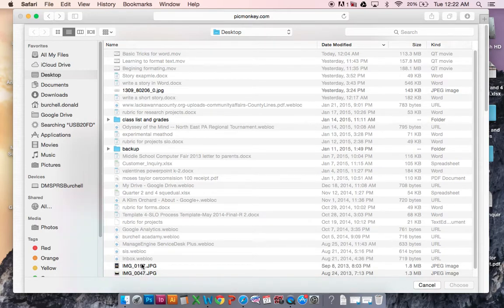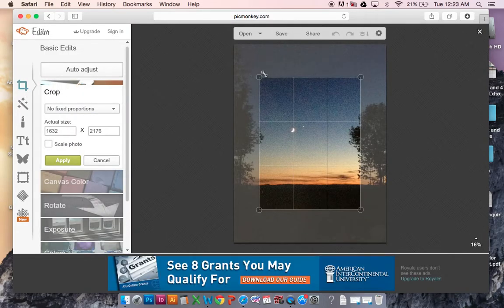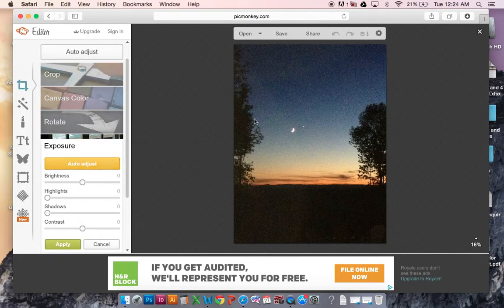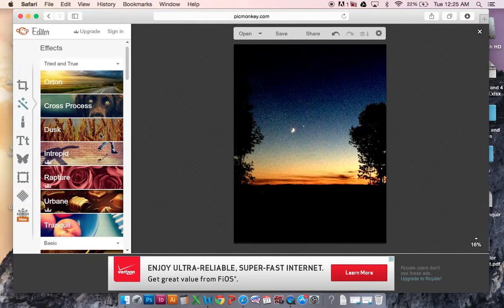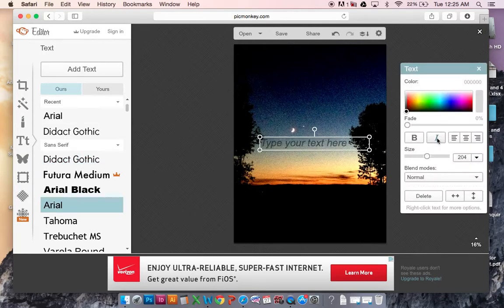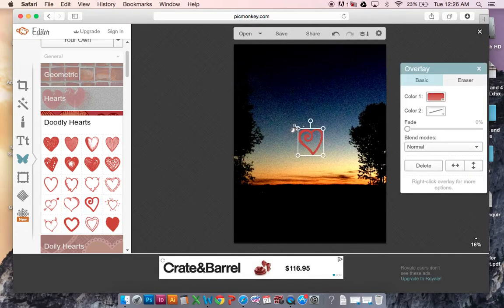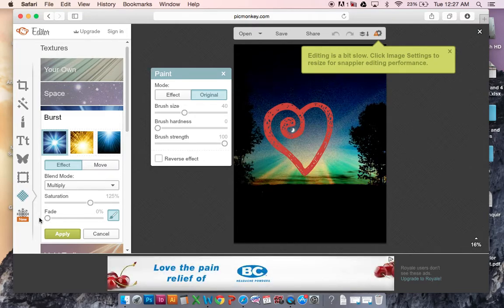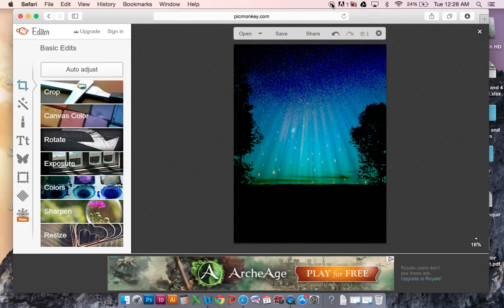Simple online photo edit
Photo editing using picmonaey